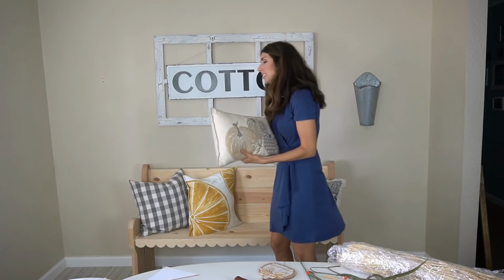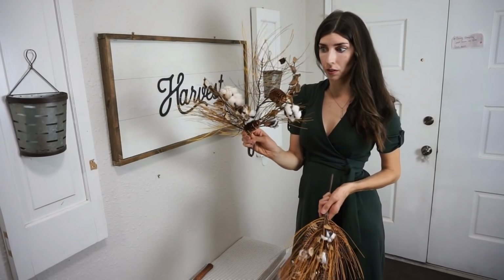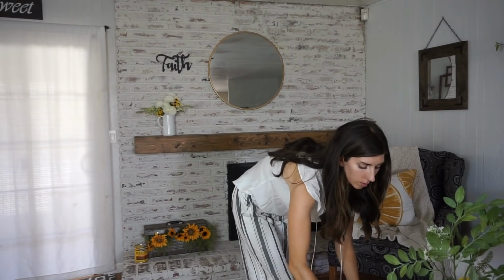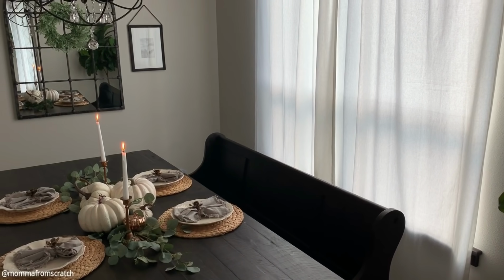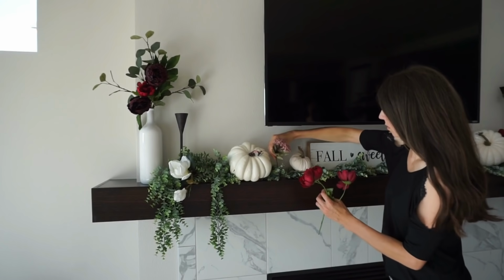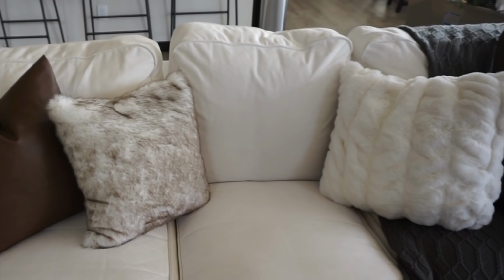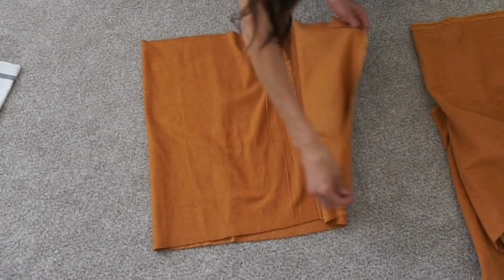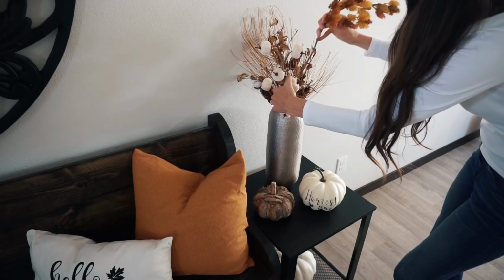20 FALL DECORATING IDEAS / Simple & Affordable Fall Decorating Ideas + Styles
Today I am sharing 20 Fall decorating ideas for your home. Simple and affordable fall diys and decor ideas. Traditional fall colors and non traditional styles so you can get lots of ideas to decorate your home for fall.

Decor Used/Seen:
Wall Tins
Wheat Stems
Side Chair
My Rug
Pine tree stems
Rusty Maple Leaf Florals
Orange red leaves
Wheat Stems
gold candle pillars
Pumpkin pillow
Cotton Stem
wire vase

Fall plum colors:
Dining Table
Plum Pillow
Pillow Autumn
Green Throw
My Rug
White arm chair
coffee table
Coffee table tray
hops stems
candle sticks
candle sticks
white pumpkins
pumpkin pillow
wicker placemat

Traditional Style:
coffee table
black paper for contact paper
rust stems
side table
side chair
dining table
arch mirror
pew bench
bar stools
black bead decor
wood vase
faux leather pillow
black pillow